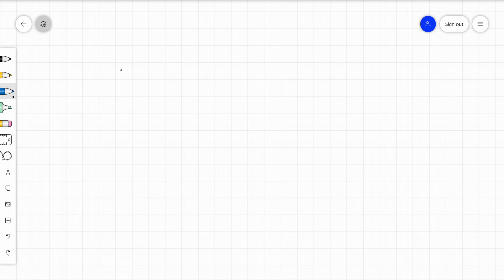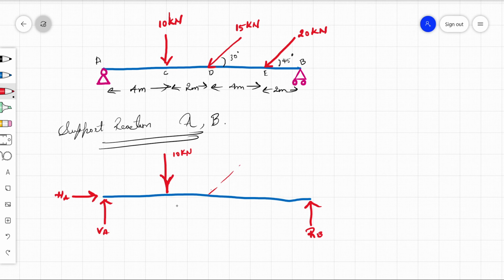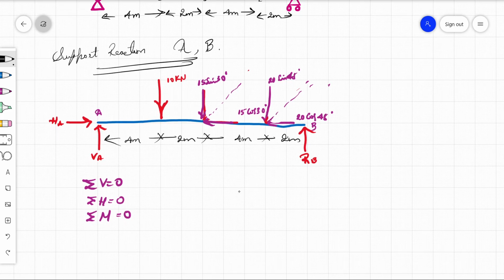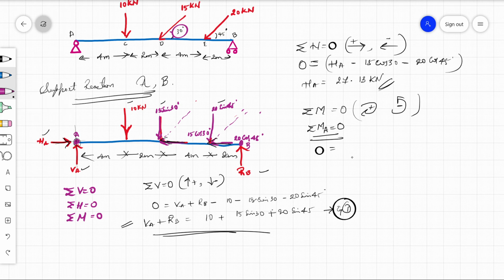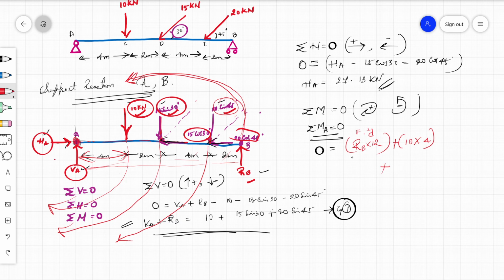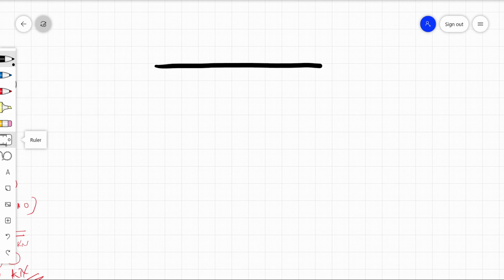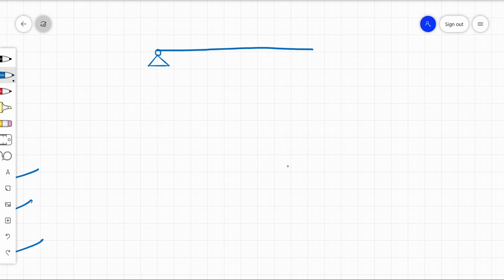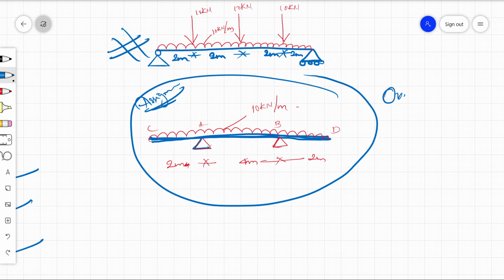Solved Numerical Problems on Support Reaction for Simply supported beam